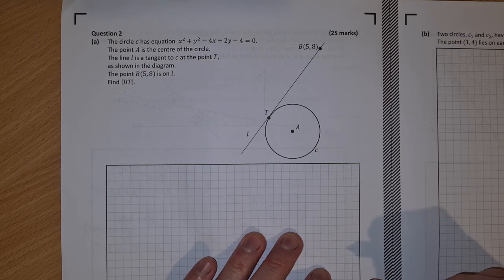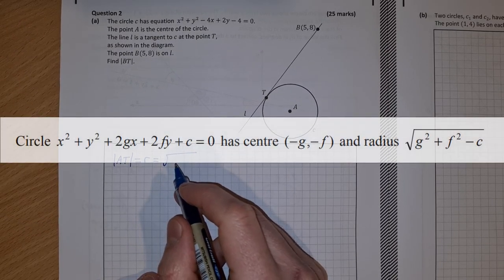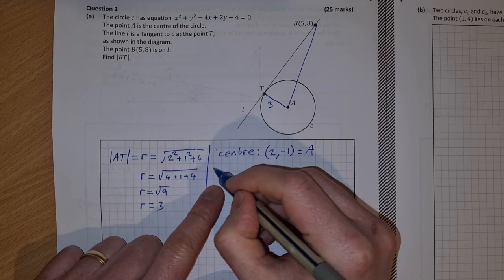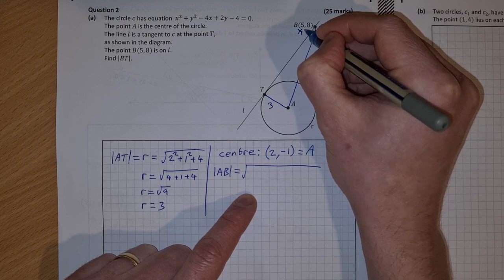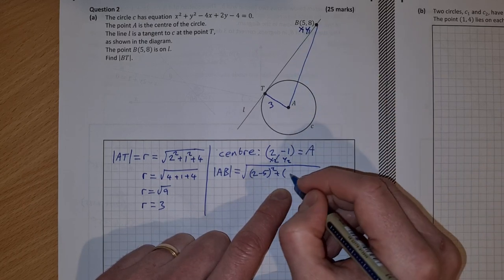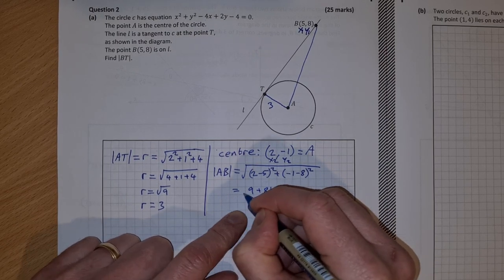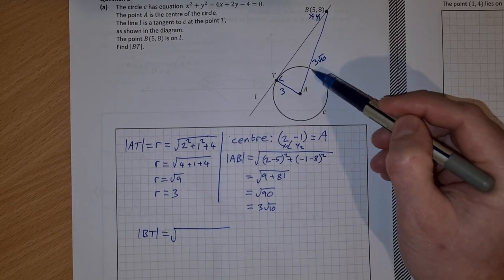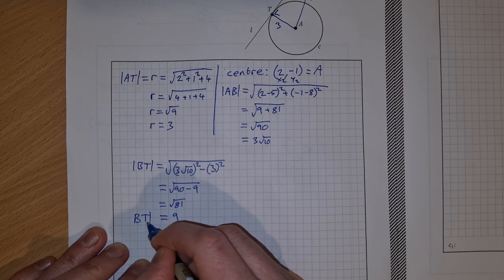Leaving Cert Higher Level Maths 2020 Paper 2 Question 2 Solutions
This is the solution to question 2 from the leaving cert higher level maths paper 2 in 2020. It is a coordinate geometry of the circle question. In part (a) we use the equation of a circle to find the centre and radius and then use these in the theorem of Pythagoras to find the length of BT. In part (b) we sub into the equation of a circle to find the centre of two different circles and then find the equation of these circles.